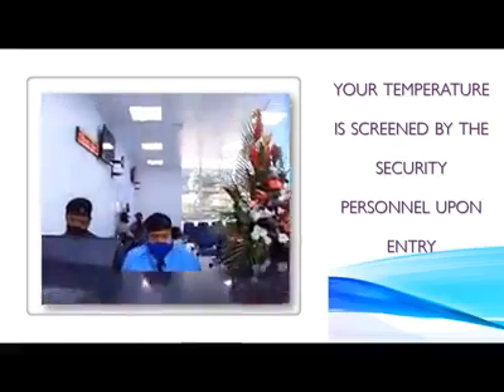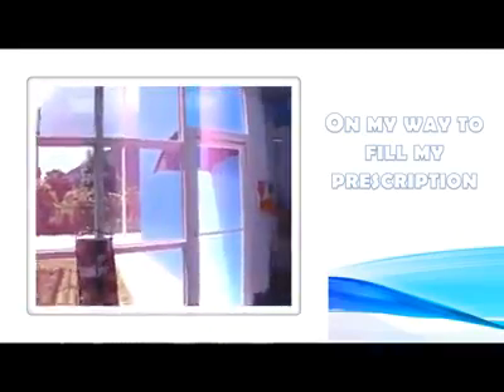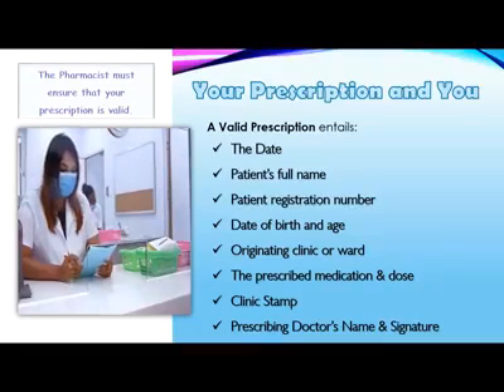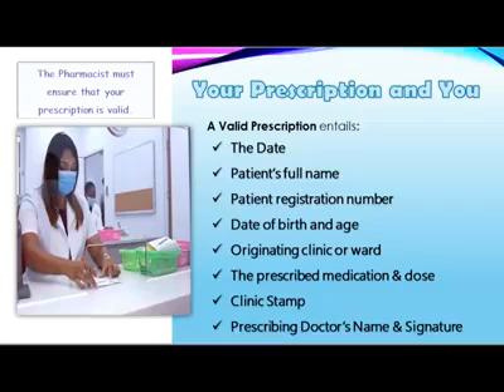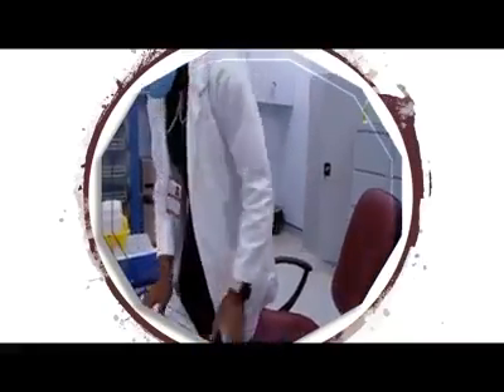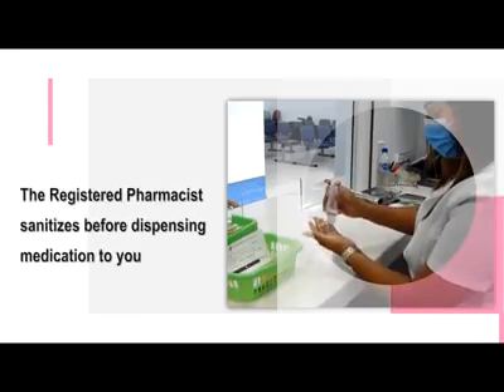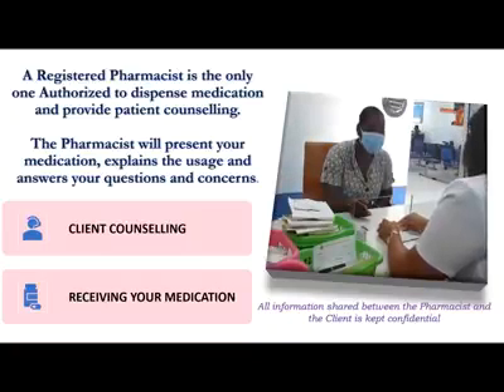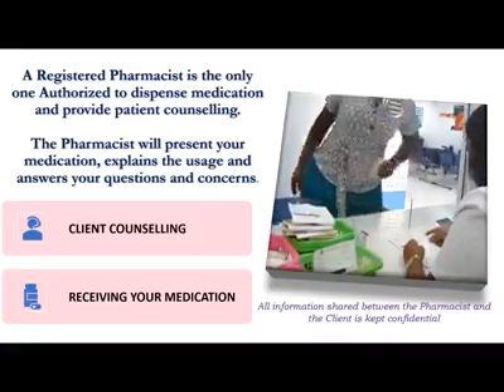Pharmacy Week 2020 - A Virtual Tour of NWRHA Pharmacy Operations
Pharmacy Week is observed yearly in the third full week in the month of October to acknowledge the invaluable contributions that pharmacists, pharmacy technicians and pharmacy assistants make towards patient care in healthcare facilities. This year it was commemorated from the 18th to 24th October 2020 with the theme “Let’s get better together – Change the landscape of professional practice! – Prepare for the future”

The Pharmacy staff members of the North West Regional Health Authority has played a key role during the Covid-19 pandemic as most are interacting regularly with the community providing pharmaceutical care to patients with various medical conditions.

We have produced this virtual tour in honour of our Pharmaceutical heroes who show continued commitment to patient care in the daily execution of their duties.

Let’s dispense a healthy dose of appreciation to our always compassionate Pharmacy Team for the important role they play in educating patients, promoting safe and effective use of medication, and always making a difference at the North West Regional Health Authority facilities.